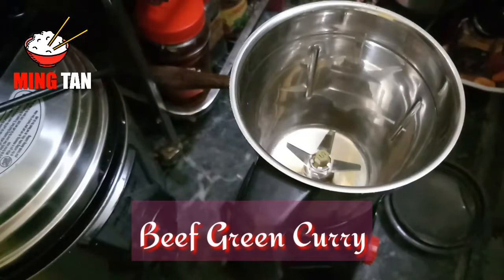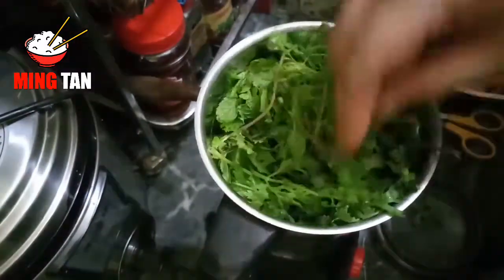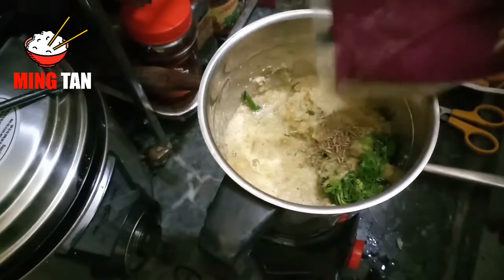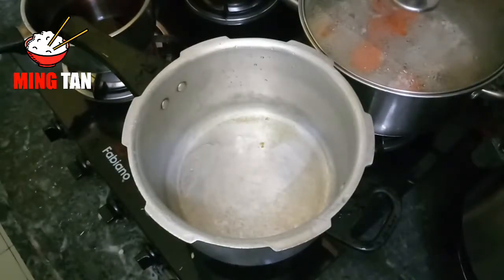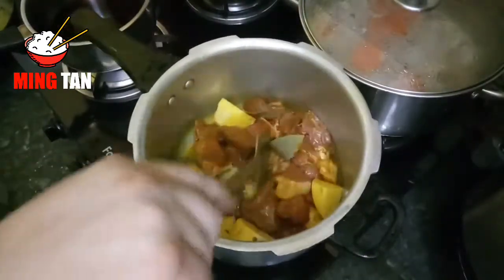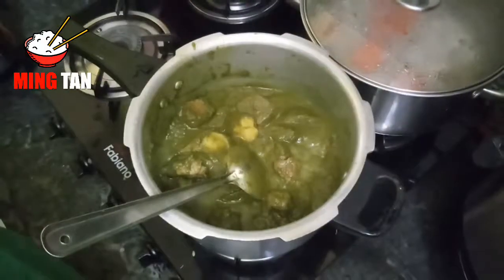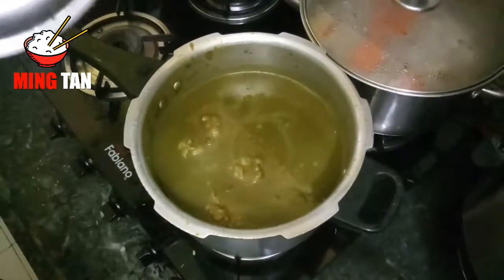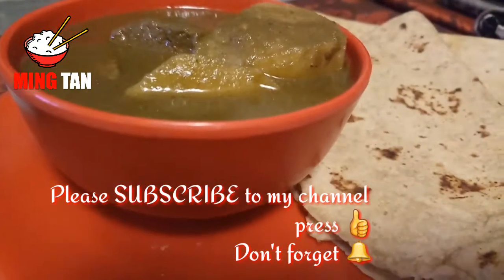Meat green curry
Green Curry tends to be one of the milder curries.  if you prefer a spicy curry, simply increase the amount of fresh green chili peppers in the curry paste recipe. This recipe features beef but it can replaced with chicken or lamb